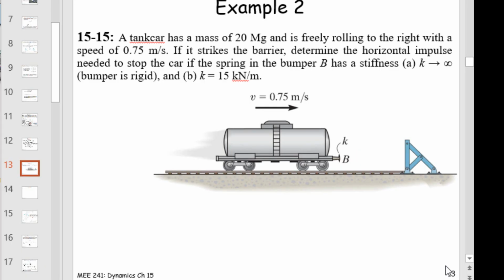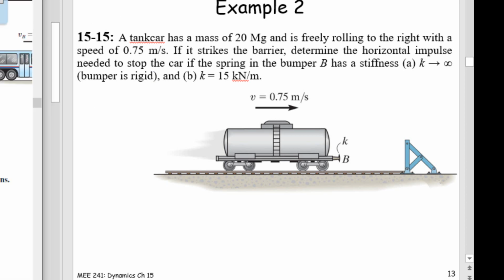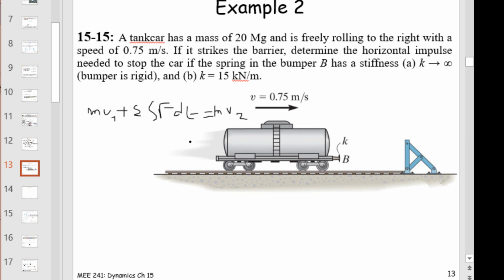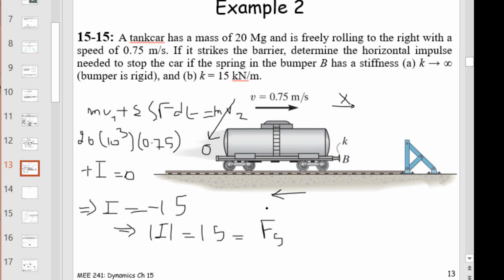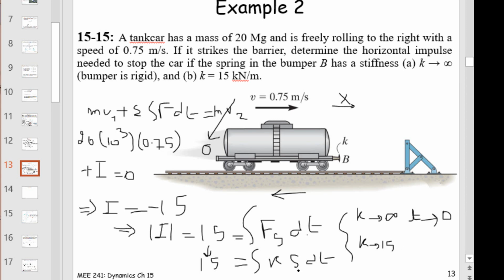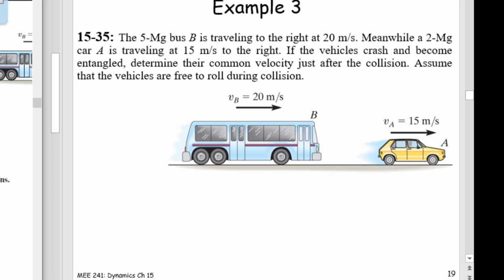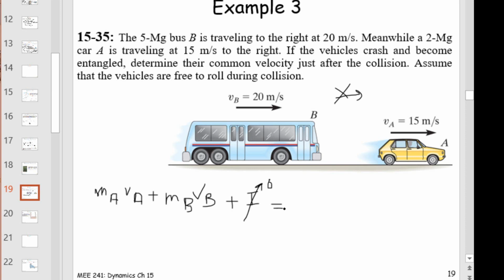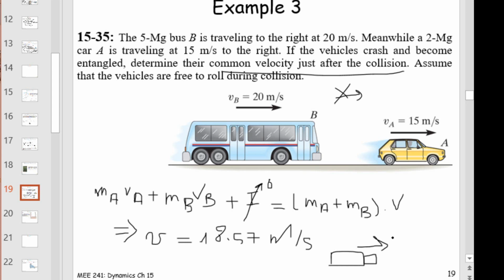week 11: Solving session on linear impulse and momentum (part 2)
In this video,  we are going to solve some problems on linear impulse and momentum for one body or system of particles.